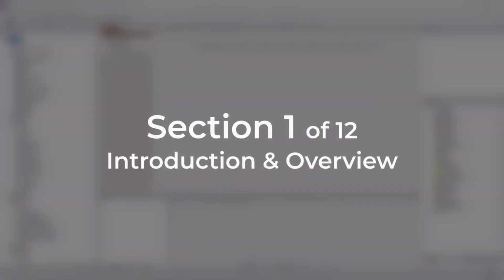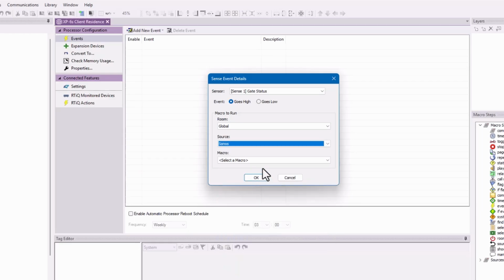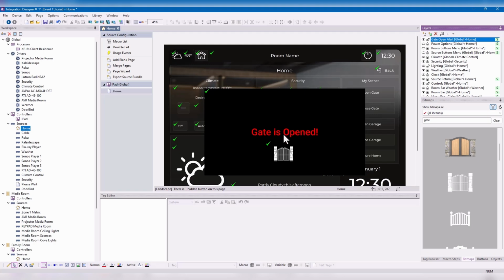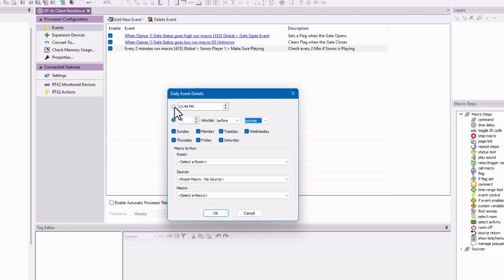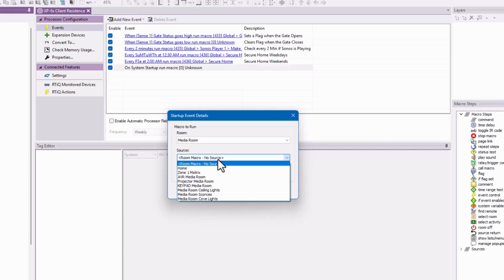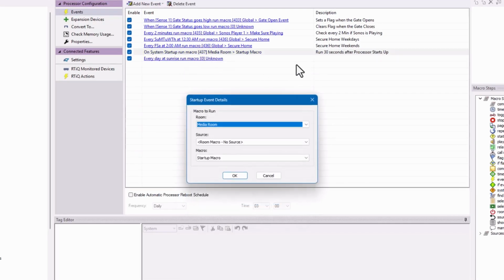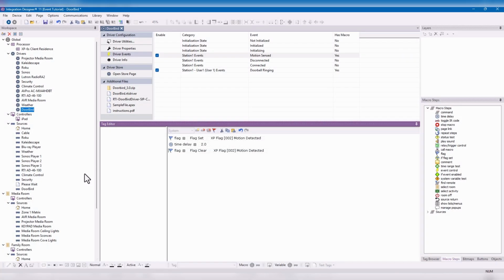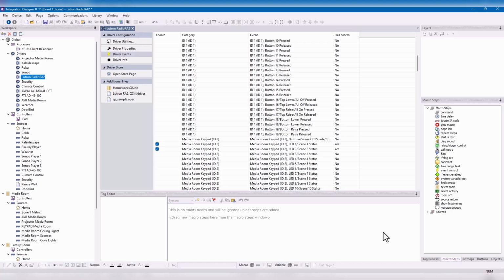Event Based Programming | Integration Designer Training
In this training session, RTI instructor Vincent Bova walks you through one of the most powerful tools in Integration Designer, Event-Based Programming. Learn how to create automations that respond to real-world triggers, giving your clients a system that behaves intelligently without them ever having to press a button.

Whether you're a seasoned integrator or just getting started with RTI, this session covers everything from basic concepts to real-world driver event examples using DoorBird, Sonos, and Lutron RadioRA 2.

Chapters:
0:00 — Introduction & Overview
3:30 — Sense Events
15:07 — Periodic Events
18:40 — Daily Events
23:00 — Startup Events
26:30 — Event Management: Enabling & Disabling Events
30:45 — Processor Events Recap
33:10 — Driver Events: DoorBird Doorbell Ring
37:00 — Driver Events: DoorBird Motion Detection
39:00 — Driver Events: Sonos Play Command
42:15 — Driver Events: Lutron Keypads
45:15 — Closing & Wrap-Up